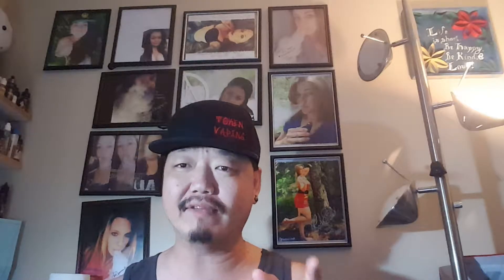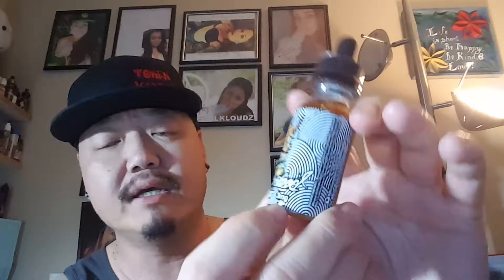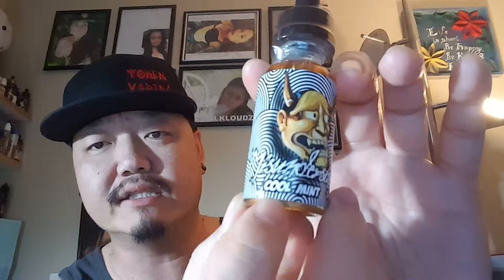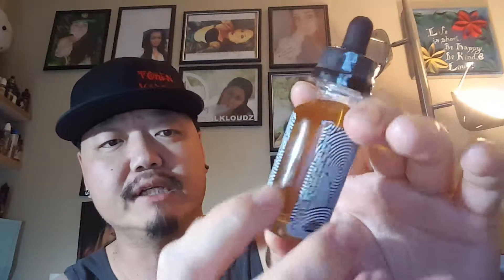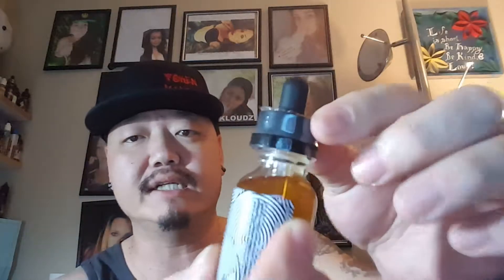Misunderstood Vapors - Cool Mint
Coming out of the Big Apple area, this 80/20 mix, 4 nic option, 3 flavor line offers unique twists and takes on flavors. Safety wrapped, child safety cap, warning and ingredient labeling, all help enforce the high end quality and production.
Flavor Reviewed-
Cool Mint - Mint blended with Menthol